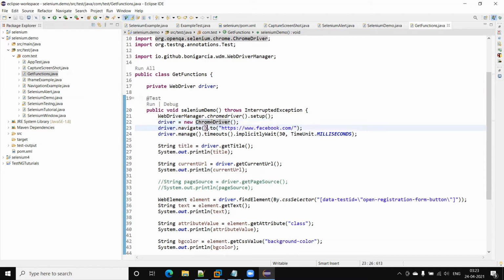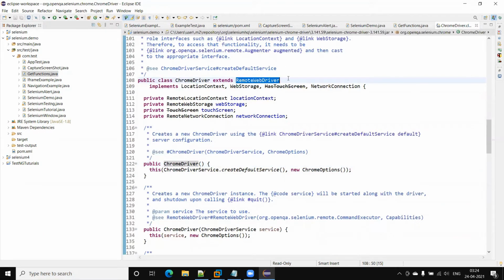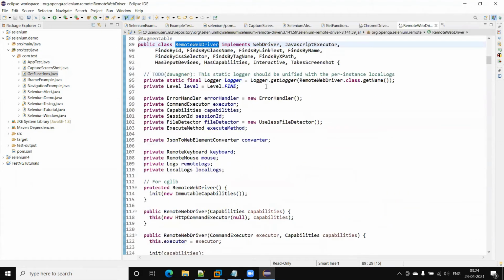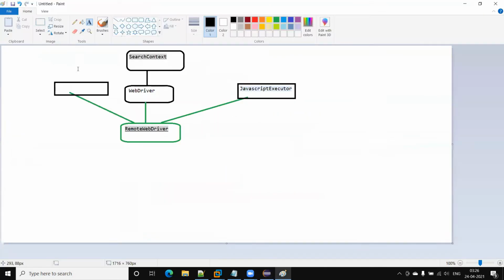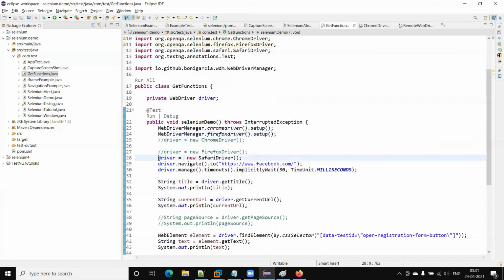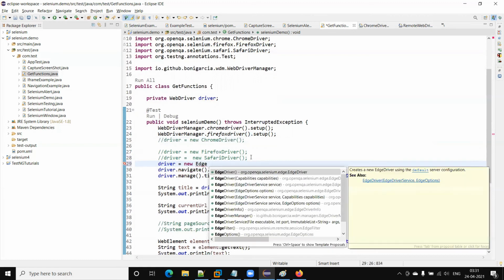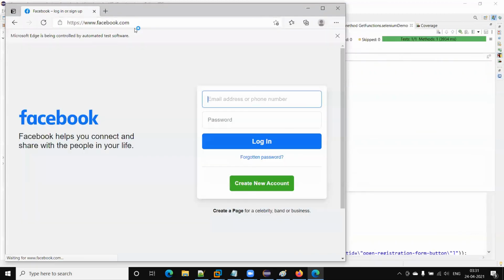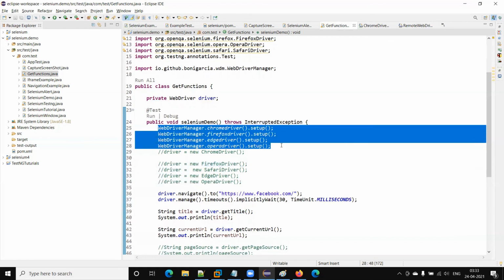Tutorials 13 Run Selenium Webdriver Tests in multiple browsers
In this video you will learn how to execute tests on chrome, Firefox, IE Edge browsers